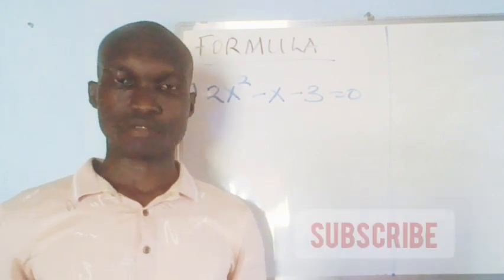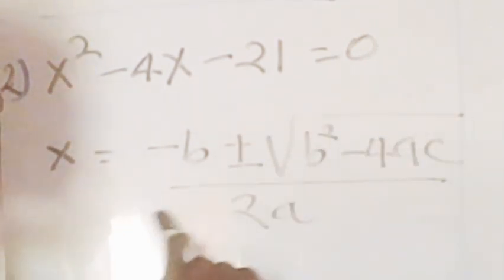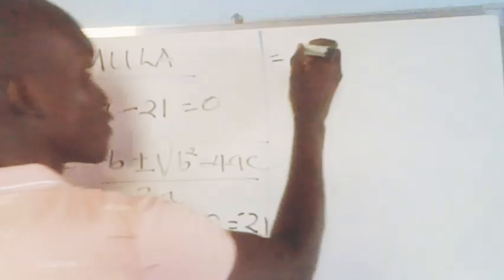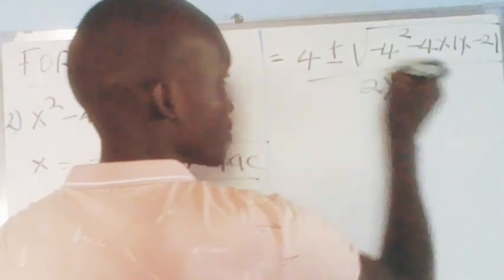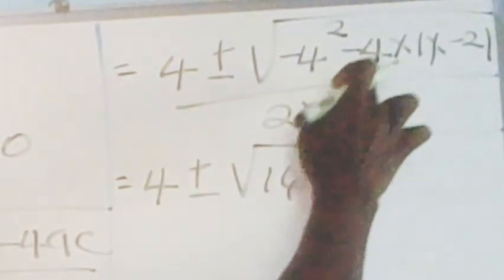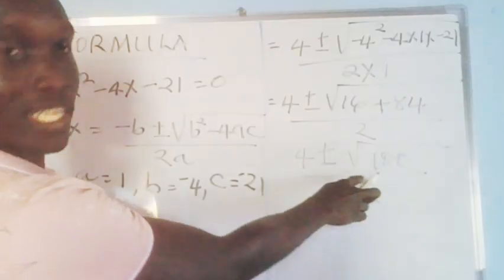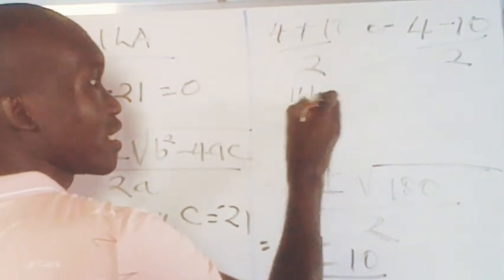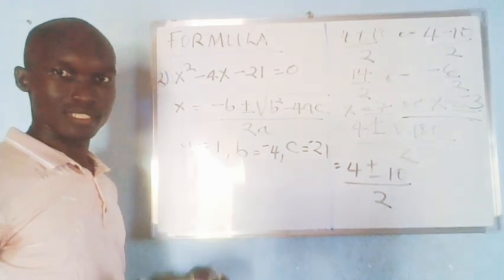Master Quadratic Equations with the formula method! 🧠 Your Path to Math Mastery ✨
Welcome to Mathfunn, where we unlock the power of the Quadratic Formula to conquer quadratic equations like never before! 📊✏️

🚀 Are you tired of quadratic equations giving you sleepless nights? Do you want to confidently tackle any quadratic equation that comes your way? Look no further! Our channel is your key to unraveling the magic of the Quadratic Formula.

🌟 Here's What Awaits You on Mathfunn:

In-depth tutorials that simplify the Quadratic Formula method
Real-world examples to deepen your understanding
Expert tips and tricks to solve quadratic equations effortlessly
Practice problems and quizzes to reinforce your skills
Engaging visuals and animations to make math exciting
Live sessions and Q&A to answer all your questions